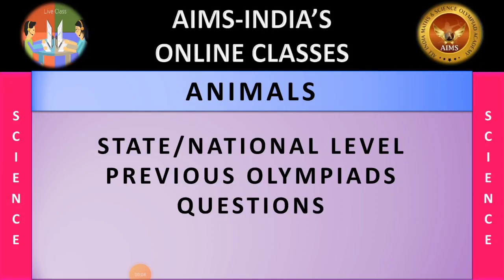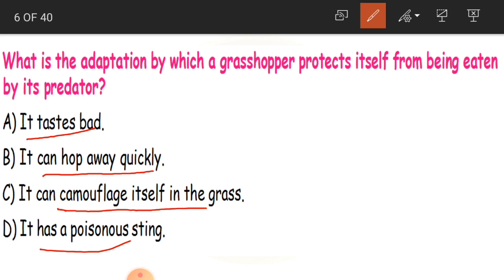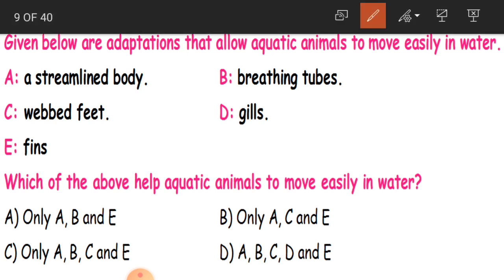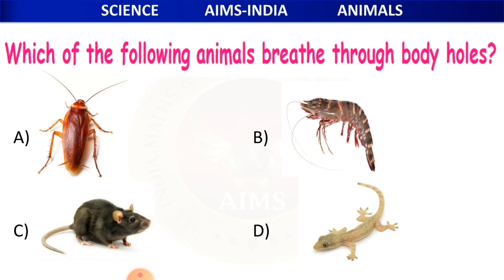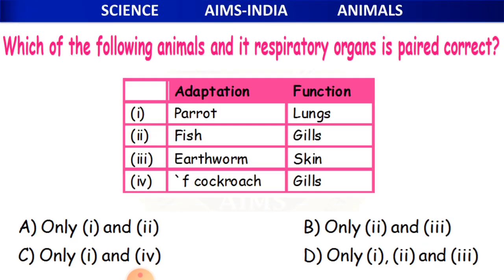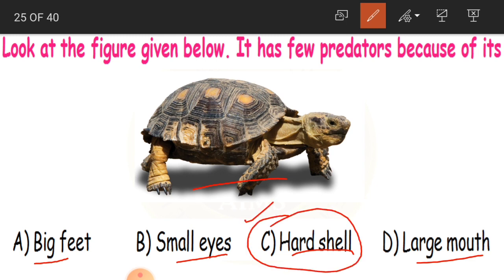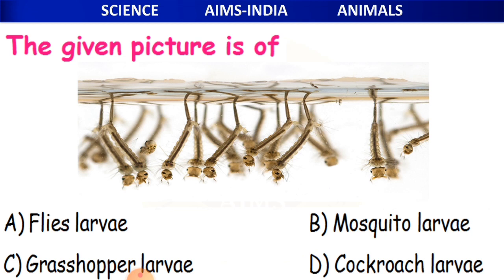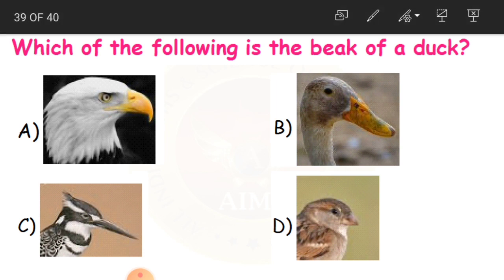5TH | SCIENCE | ANIMALS | OLYMPIAD WORKSHEET | AIMS-INDIA